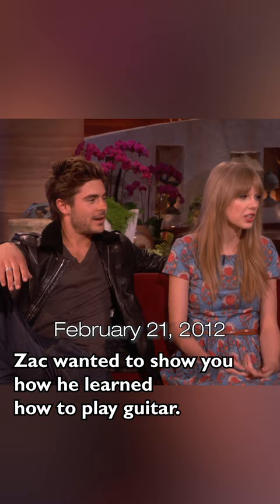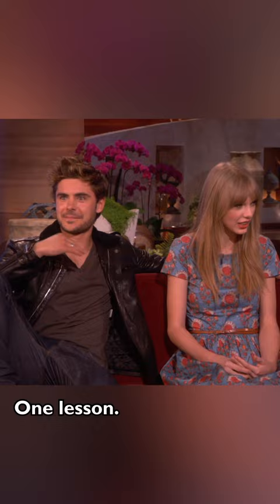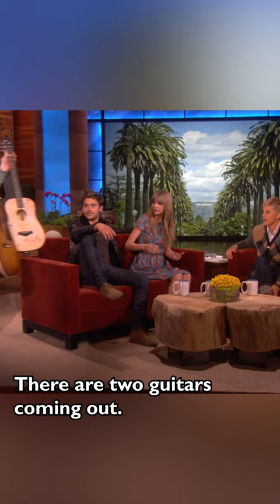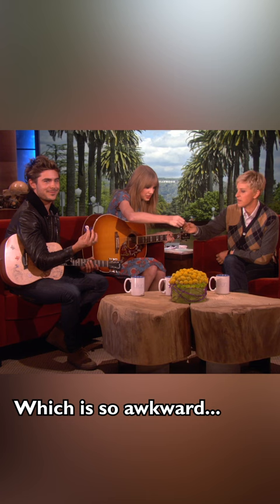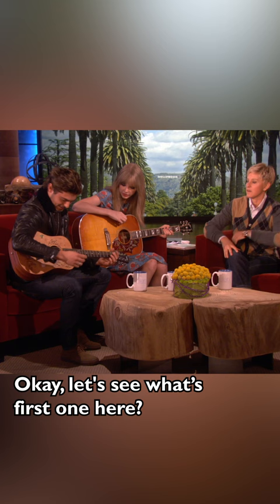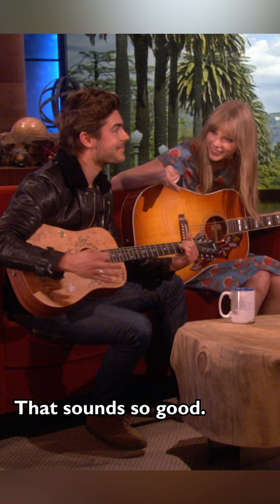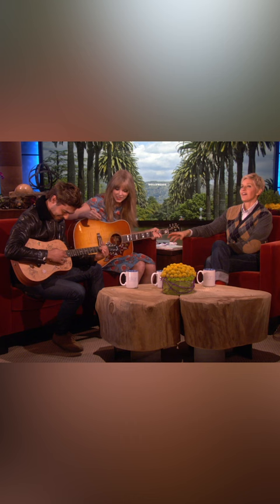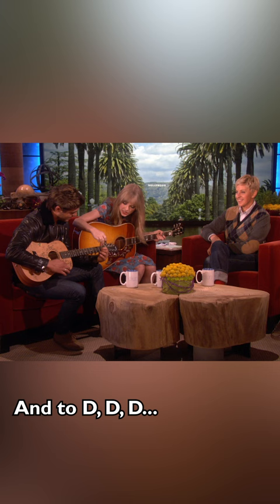Taylor Swift Teaches Zac Efron Guitar